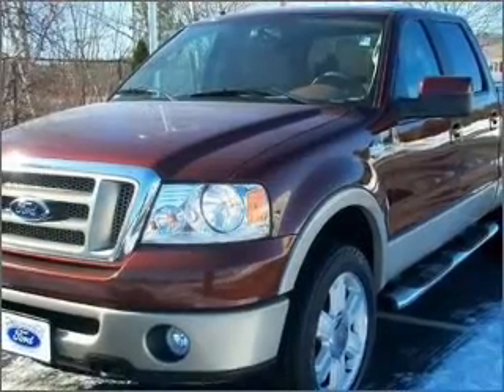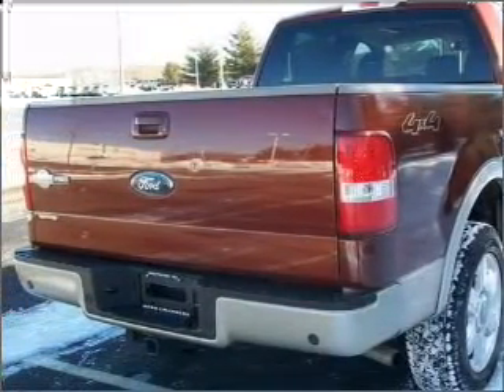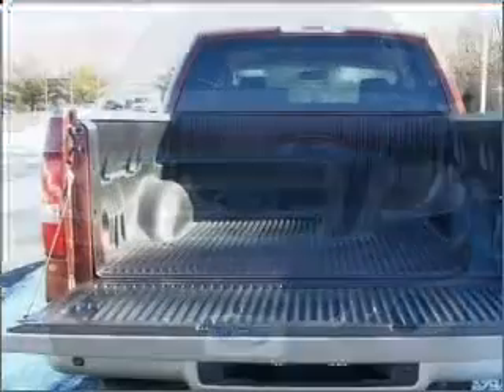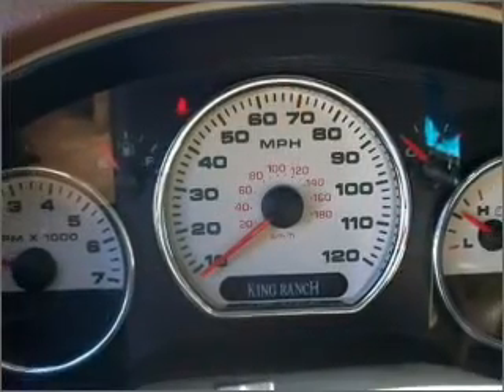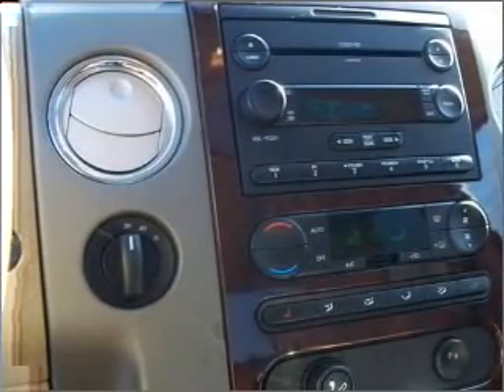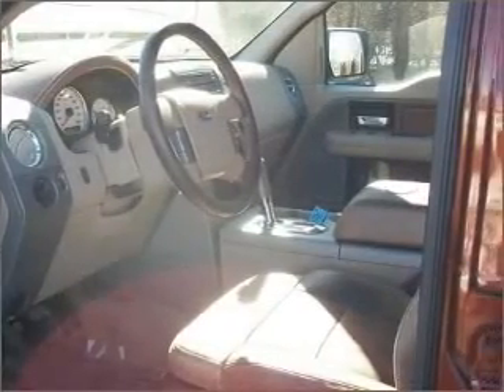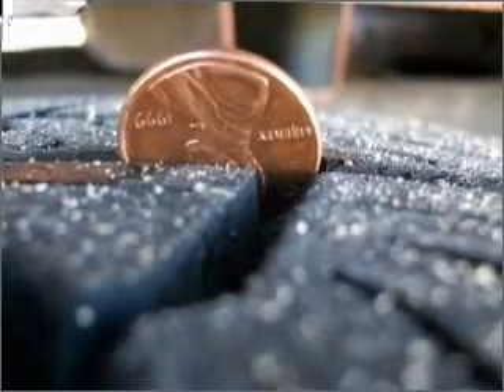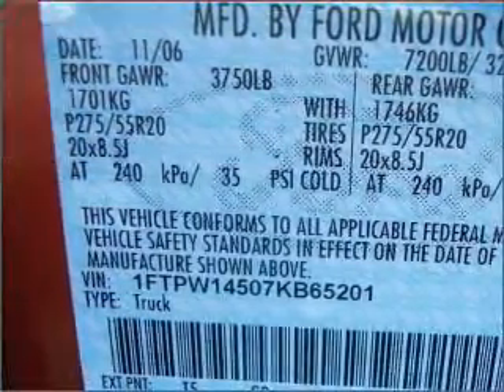2007 Ford F-150 for sale in Westborough MA - Used Ford ...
- 2007 Ford F-150 VIN 1FTPW14507KB65201 - Used Ford for sale from Herb Chambers Ford of Westborough by EveryCarListed.com This 2007 Ford F-150 King Ranch that we just got into, Herb Chambers Ford of Westborough is a must see. This 4 Door Crew Cab Short Bed Truck comes equipped with Power windows, Cruise controls on steering wheel, Cruise control and much more. We would love to talk to you more about this F-150.